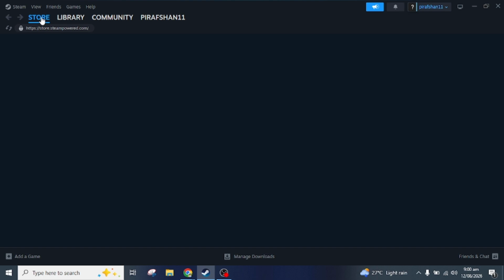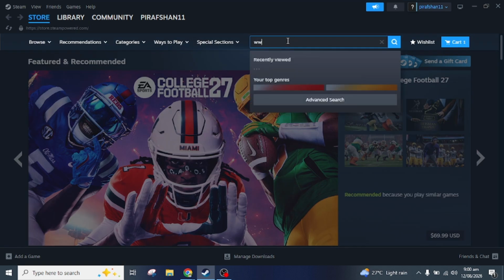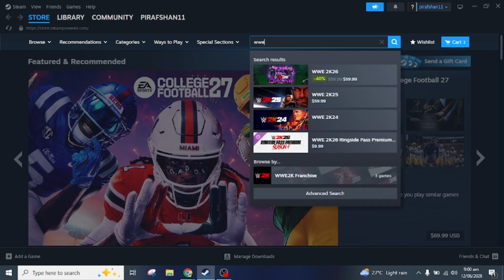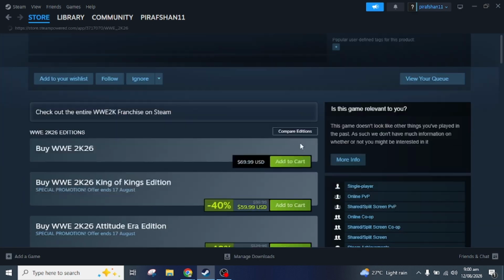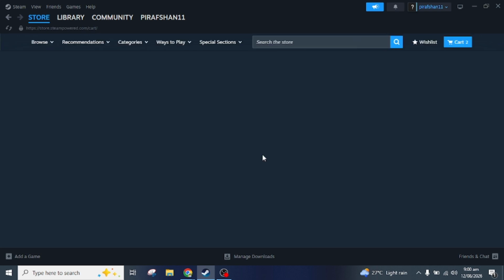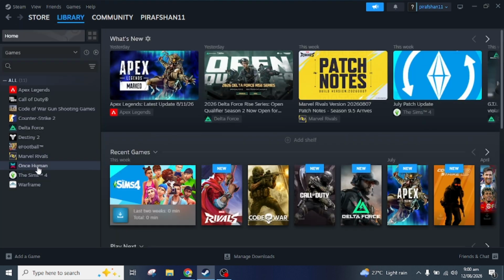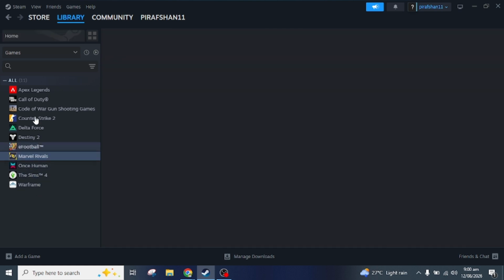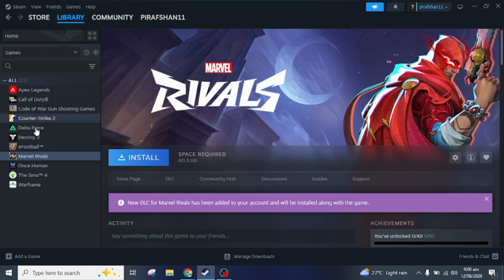How to Download and Play WWE 2K26 on PC or Laptop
Looking for How to Download and Play WWE 2K26 on PC or Laptop? This video shows you exactly how to download and install wwe 2k26 king of kings edition on your PC or laptop. If you're searching for laptop me wwe 2k26 download kaise kare, this guide covers everything. Also check the wwe 2k26 pc requirements before installing.

In this tutorial, I will show you step by step how to download and install WWE 2K26 on your PC using the official Steam method. Follow these instructions carefully.

0:00 - Intro / How to download WWE 2K26 on PC
0:07 - Consider subscribing & liking
0:16 - Step-by-step guide starts
0:24 - Open web browser & go to Steam website
0:33 - Download & install Steam installer
0:42 - Open Steam & sign into account
0:48 - Click store option & search for WWE 2K26
0:56 - Click WWE 2K26 & select edition
1:03 - Click add to cart & complete purchase
1:11 - Go to library & find WWE 2K26
1:11 - Click install button & choose drive

👍 Like this video if it helped you download WWE 2K26.